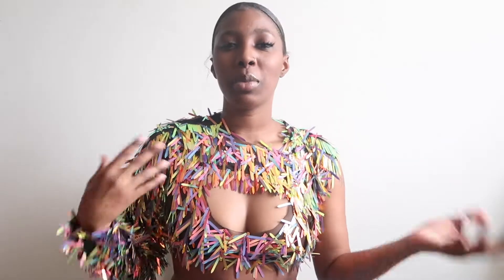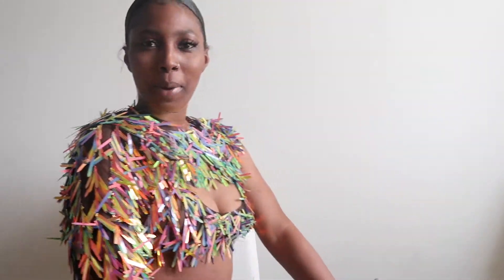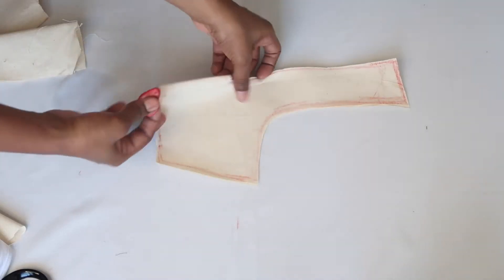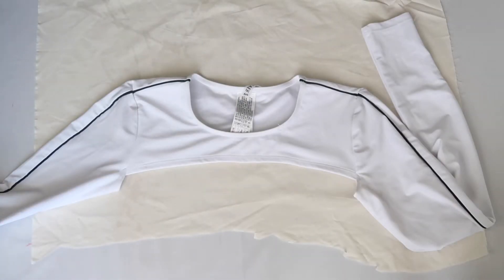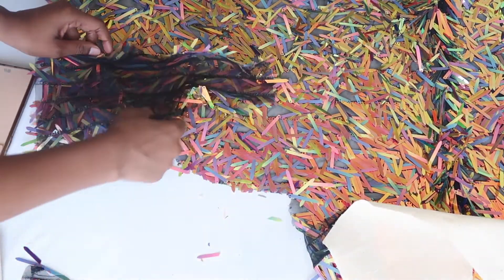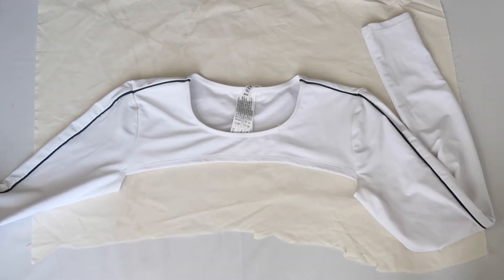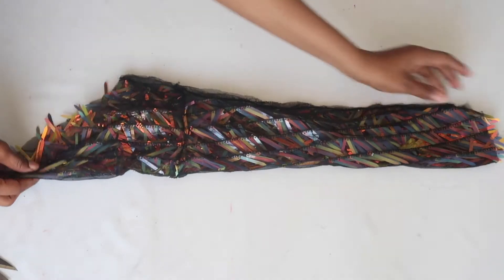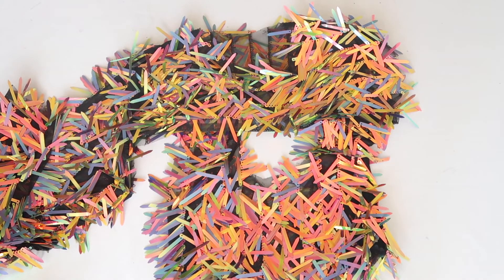HOW TO MAKE YOUR OWN CONFETTI 2 PC. TOP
In this video I'll be showing you guys how I made a confetti 2 pc. top and how you can make one of your own!